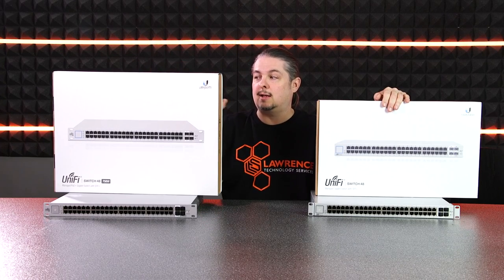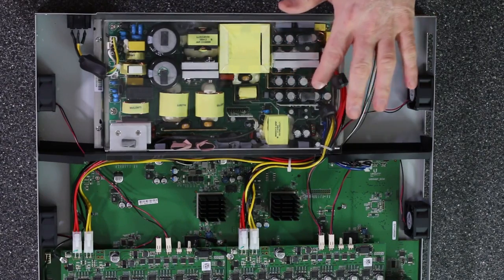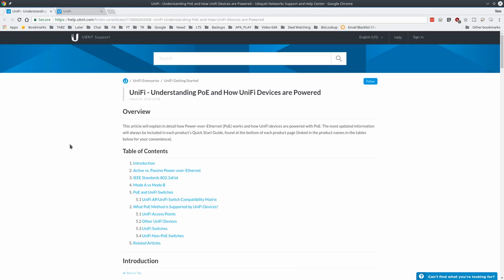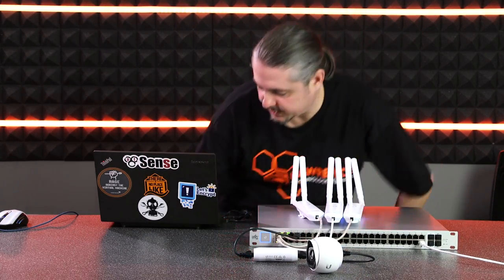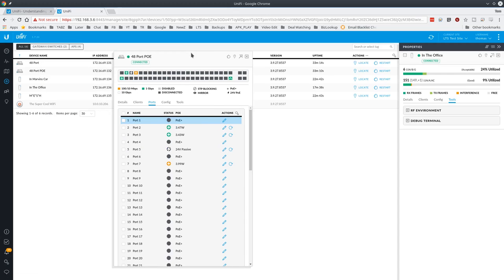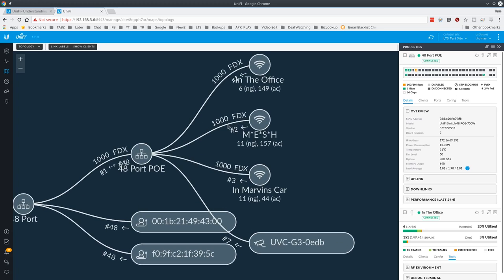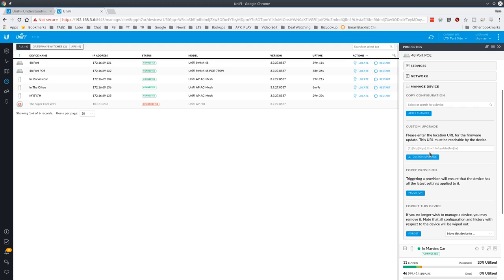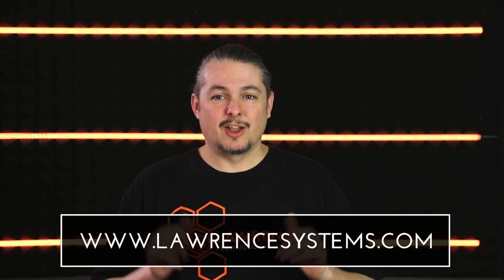UniFi 48 Port 750 Watt Managed PoE+ Gigabit Switch with 10 Gigabit SFP+ Review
Ubiquiti UniFi Switch 48 Port US-48-750W Managed PoE+ Gigabit Switch with SFP 750W

UniFi - Understanding PoE and How UniFi Devices are Powered